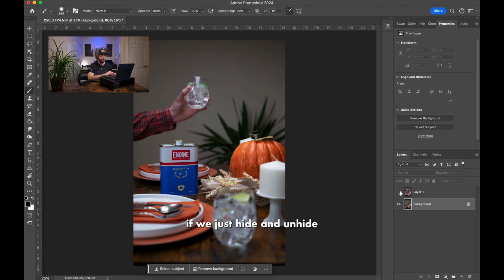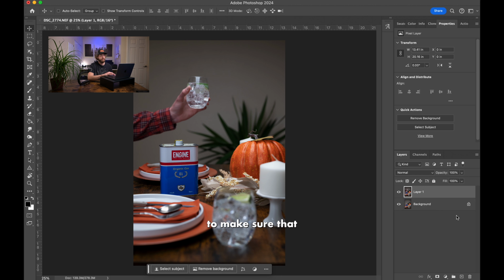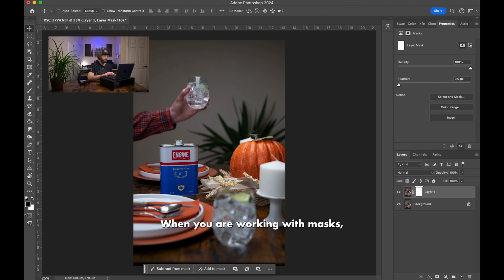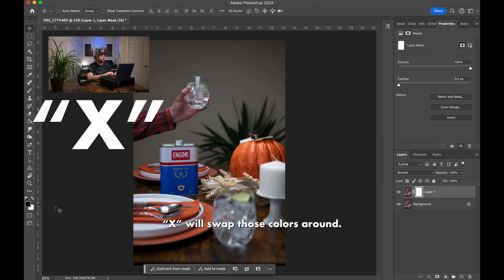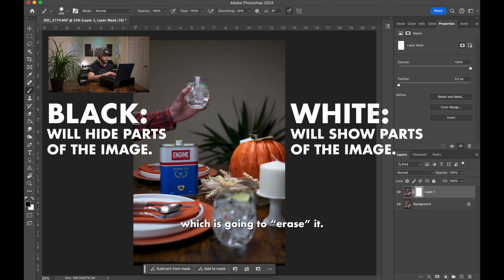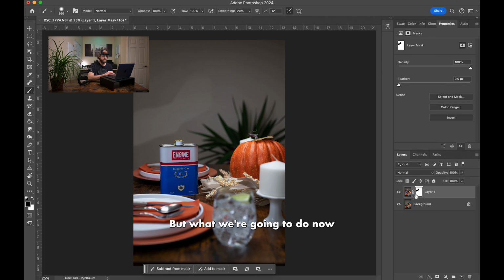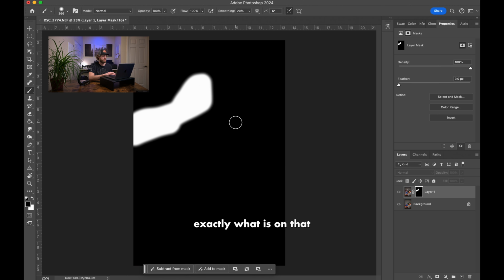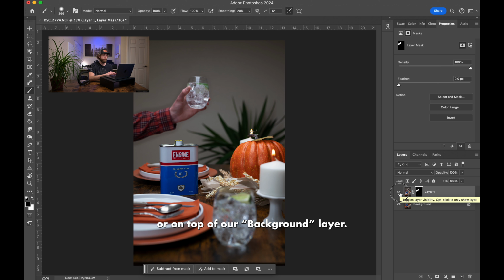Understanding Layer Masks - Photoshop (Starting in Photoshop)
Are you new to Adobe Photoshop? Confused about what you're doing while using Photoshop? Or, maybe you're tired of destructive/permanent editing techniques that won't let you undo your changes.

This guide covers how to use layer masks in Adobe Photoshop, a fundamental skill to know if you want to use and work within Photoshop efficiently and nondestructively. From the basic understanding, special hotkeys, and an example, this short guide will help you better utilize the layer masks within Adobe Photoshop.

0:00 Intro
0:51 Diving in
1:11 The Goal
2:04 Adding a Layer Mask
2:42 Hot Keys To Know
4:11 Previewing Your Layer Mask
5:07 Ending